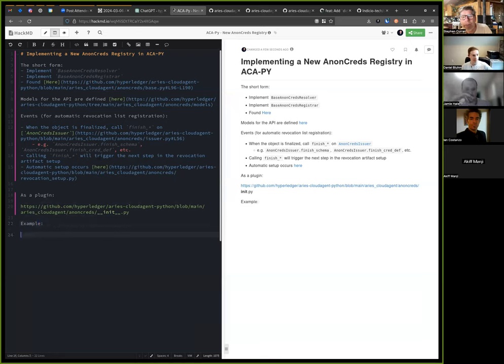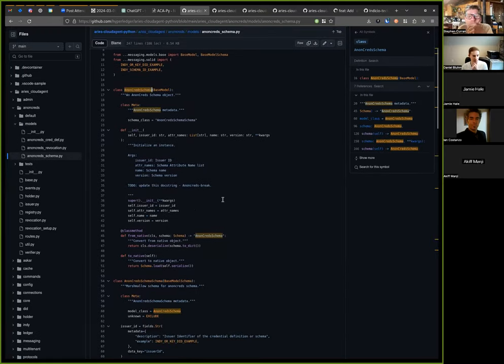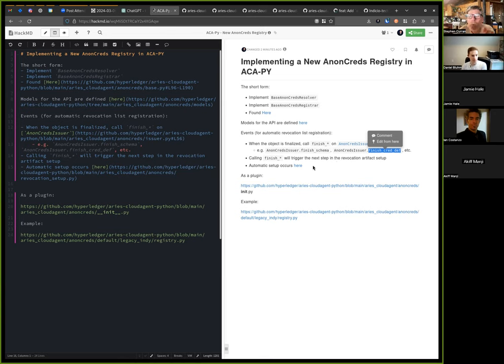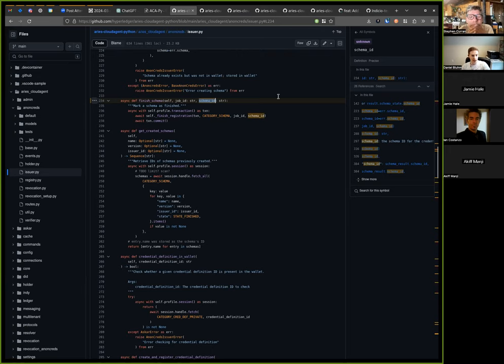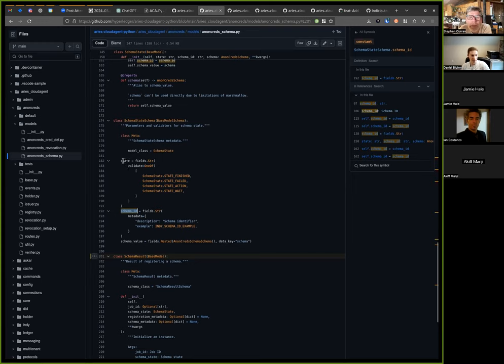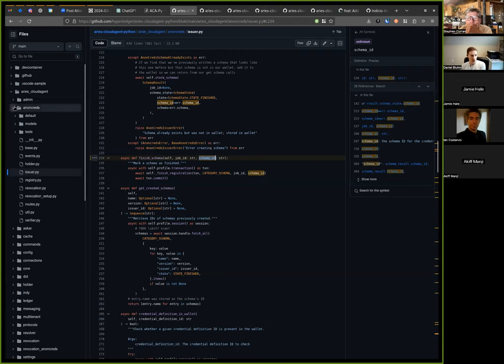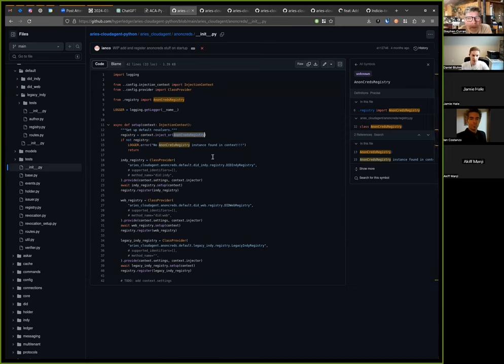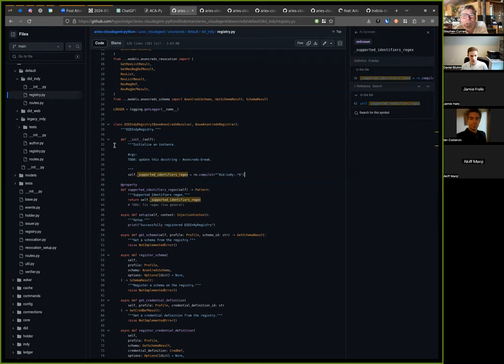20240306 Aries ACA Py Maintainers about Adding AnonCreds Registries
An ACA_Py Maintainers discussion about how a new AnonCreds verifiable data registry (VDR) can be added to ACA-Py, allowing the publishing of AnonCreds objects to another ledger/location by implementing an ACA-Py plugin.